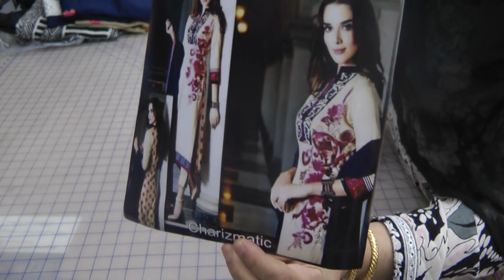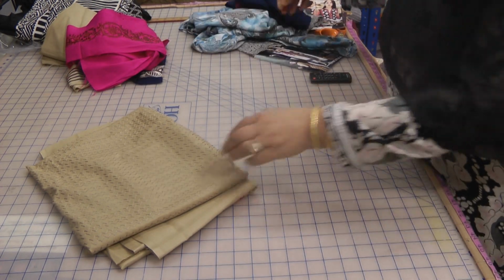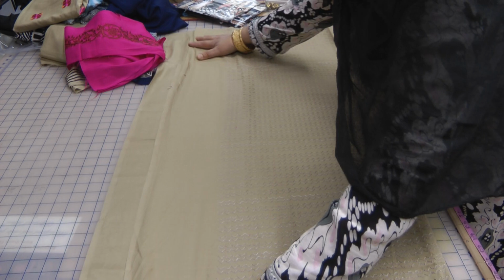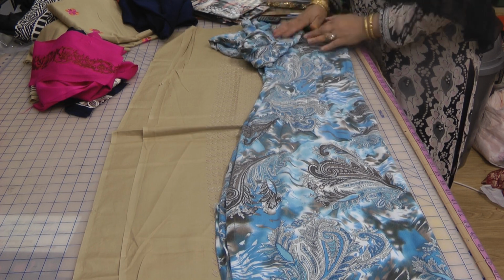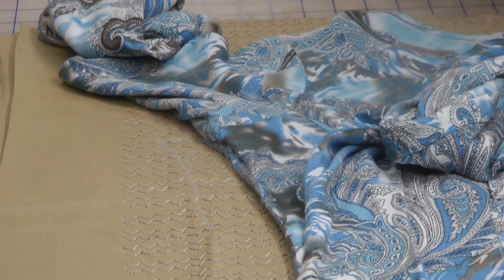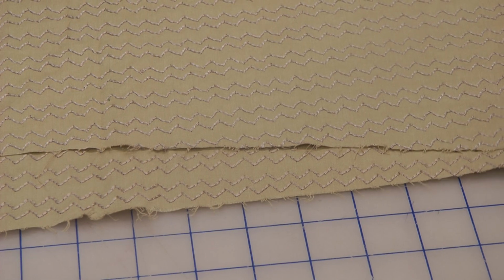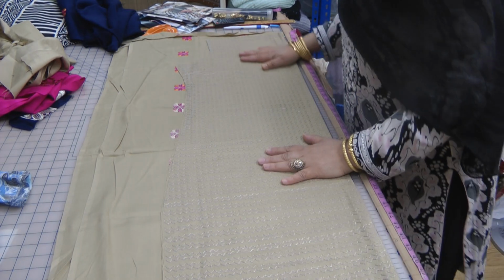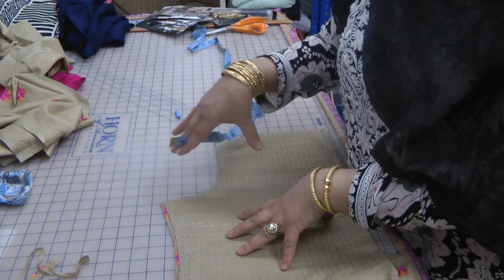cutting a winter suit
this  suit was a purchase made whilst on a trip to Pakistan. these are called designer suits although they are unstitched. they are supplied with a photo and a number of different pieces and the sewer is expected to make what is portrayed in the image. this can be difficult if you are not fluent in sewing. the aim of these videos is to help you in assembling suits like these with as much ease as possible. make sure to follow all the videos and share with others what you learn.